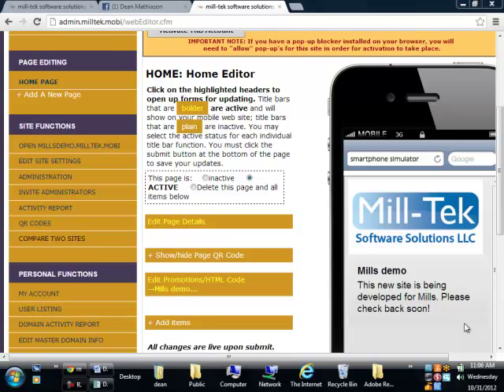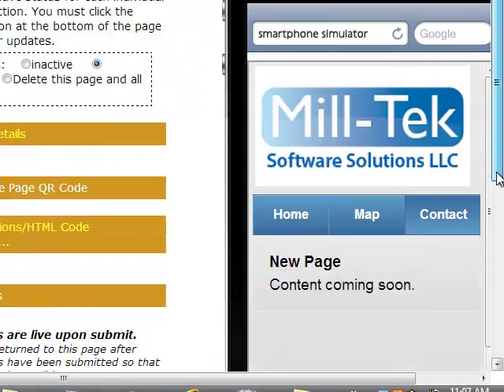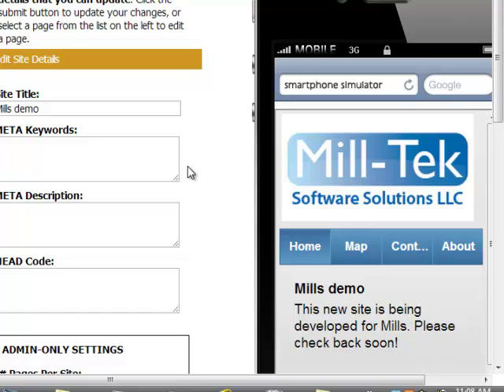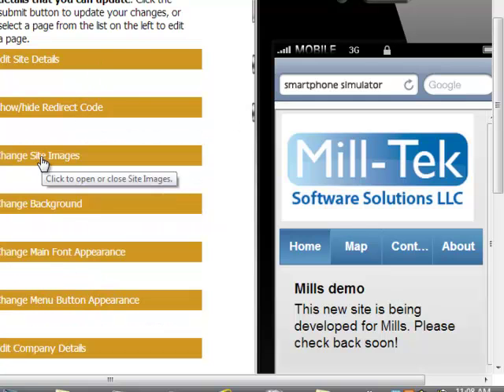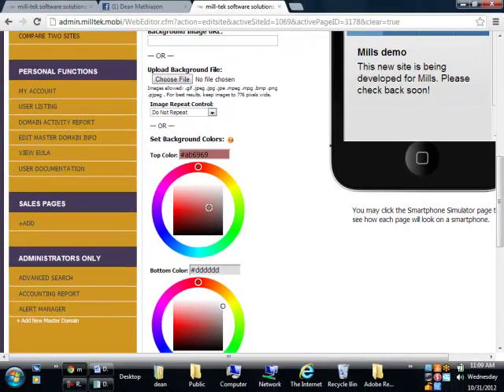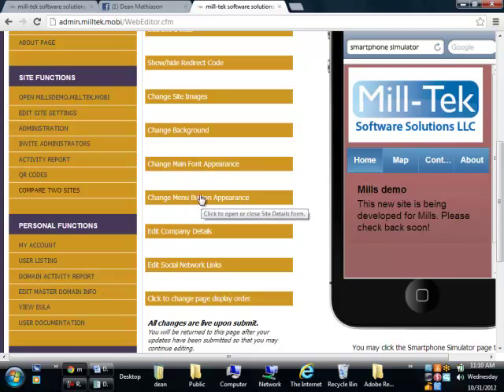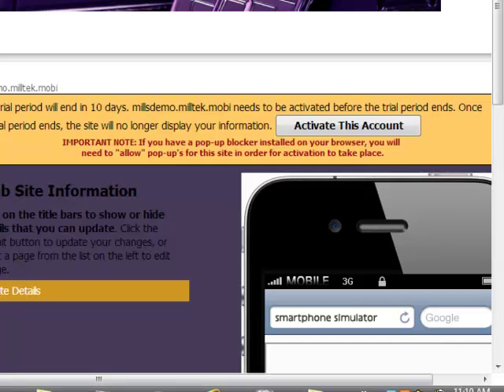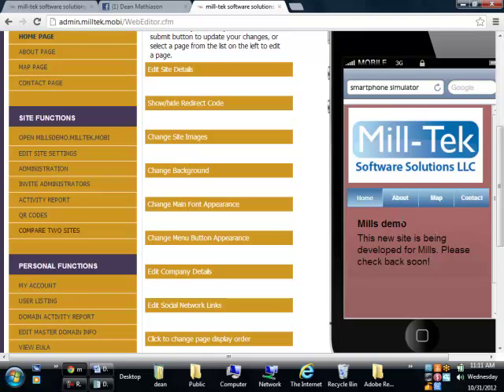Creating pages and editing the website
Tips on creating a great mobile website